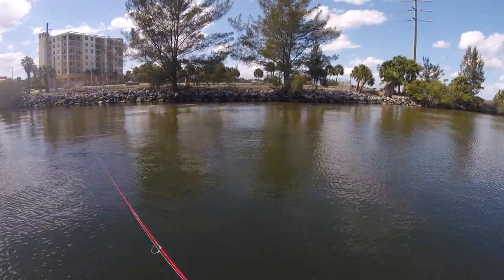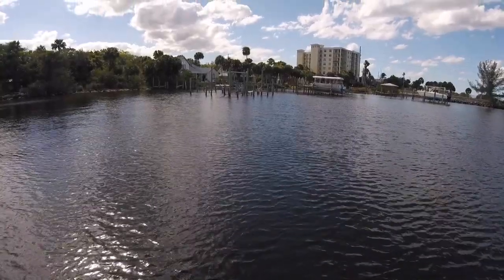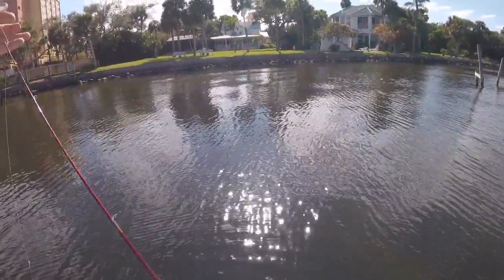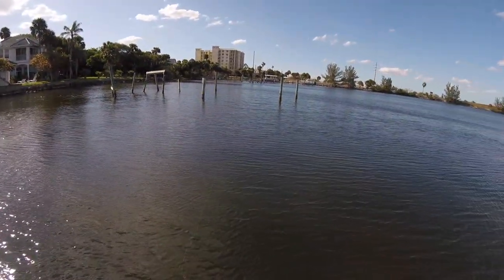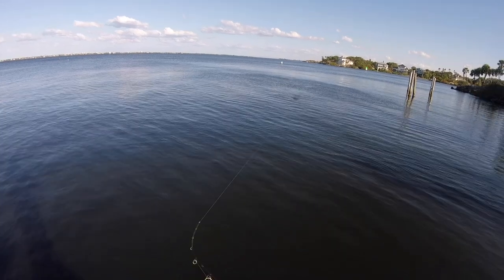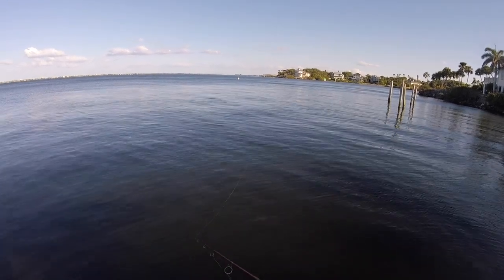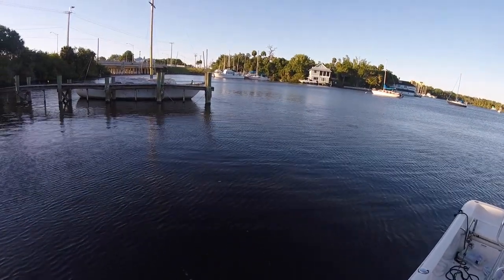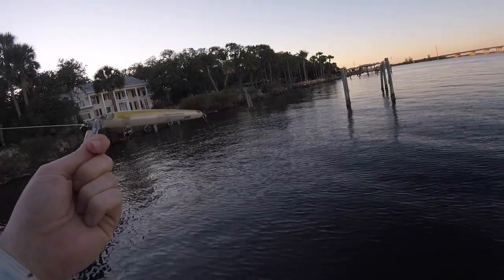This Lure Catches Everything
The Mirrolure 17MR lure has quickly become my go to lure. Over the last month or so I have caught more species of fish on this lure than any other in my tackle box. So far I have caught; Speckled Trout, Silver Trout, Redfish, Ladyfish, Tripletail, and after this video I can add Mangrove Snapper to the list.

The smaller 17MR may not always catch the biggest fish, but you will definitely catch a wide variety. The smaller hooks on the 17MR allow those fish with smaller mouths to be hooked, such as the Mangrove Snapper and Triple tail. Whereas, its larger brother the 27MR will catch bigger fish but not as many. In this video, I was catching fish using the 17MR-VPB (Violet/Pink Bones) exclusively. This style of Mirrolure is a slow sinking, suspending twitch bait, with clear eyes, black nickle hooks, and a rattle inside.